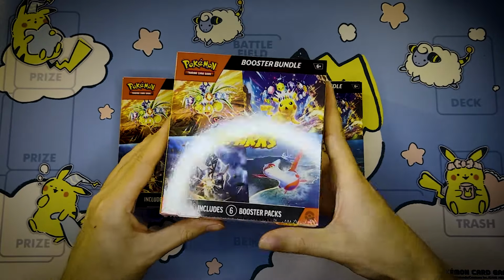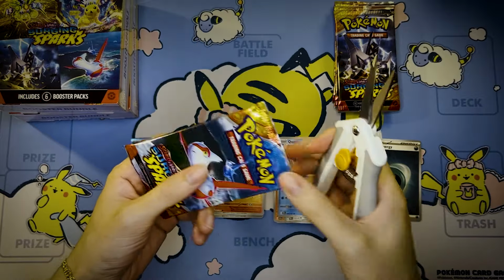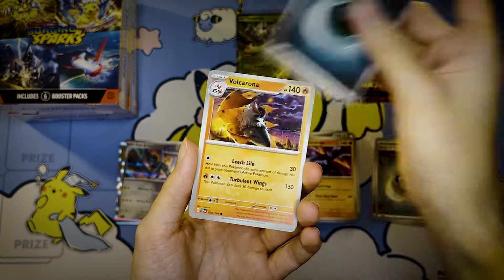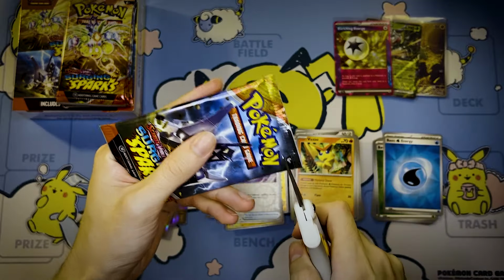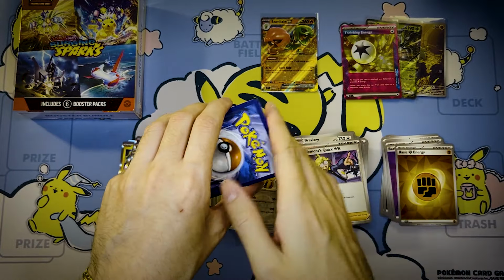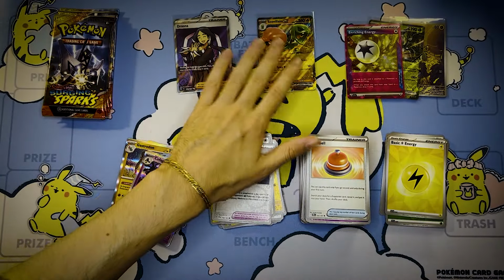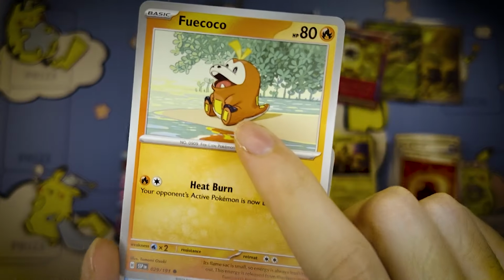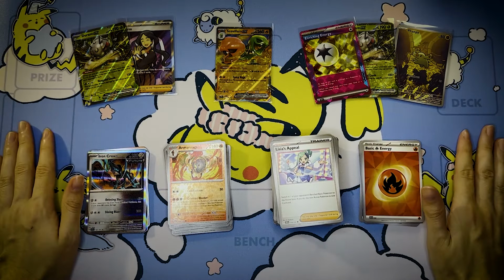Different Surging Sparks Booster Bundles?? (Whispered) ⚡💤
Welcome to UNsealASMR!

So I know we already opened a Surging Sparks booster bundle from the Pokémon Center on the channel, but now I'm seeing there's two different types of packaging for this set... is it normal?  Is one better than the other?  Will we see bangers?  I hope so! 🍀

Timestamps:
00:00 Intro & Product Display
03:11 Booster Bundle #1
09:27 Booster Bundle #2
15:08 Booster Bundle #3
21:41 Outro Gum-Flapping

Sit back, relax, and enjoy some packs :)